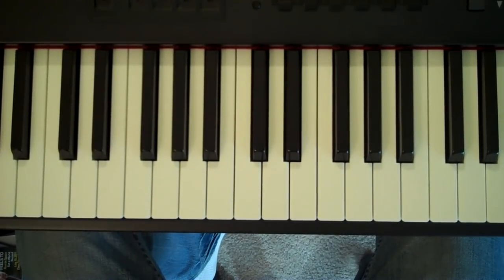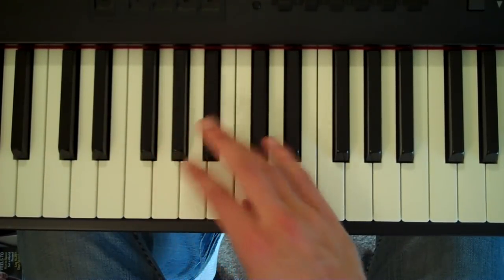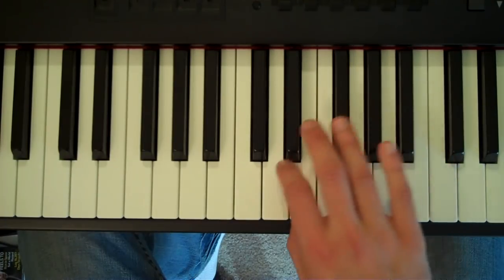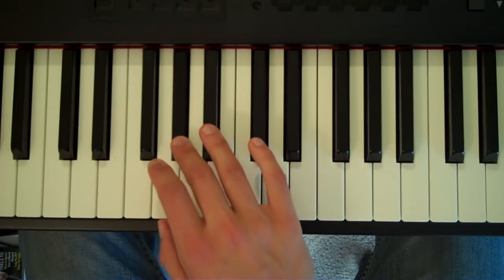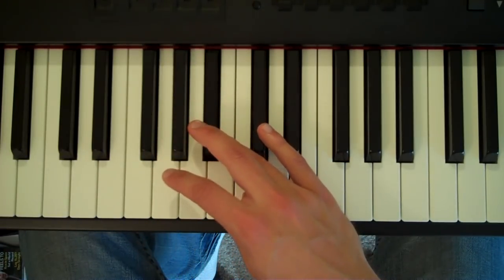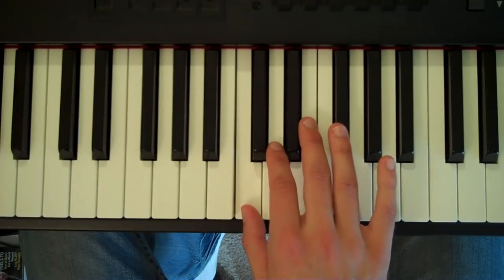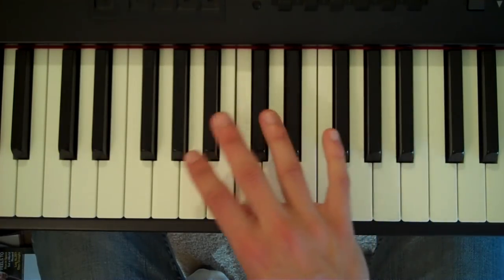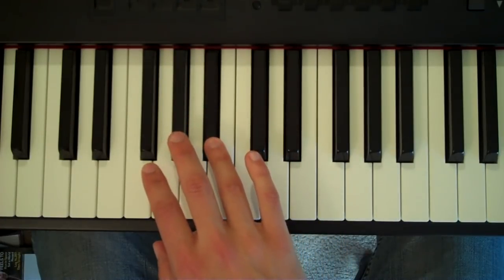How To Play the Ab Whole Tone Scale on Piano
How To Play the Ab Whole Tone Scale on Piano. Notes: Ab Bb C D E Gb Ab. Fingering: 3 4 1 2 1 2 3.